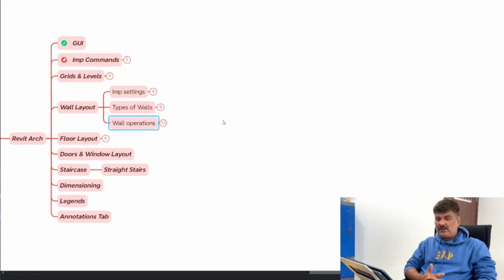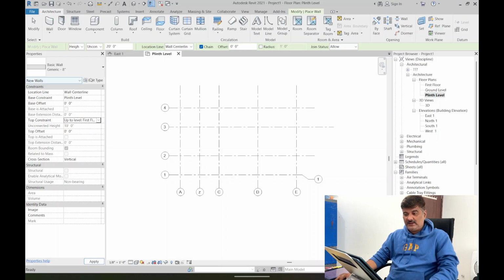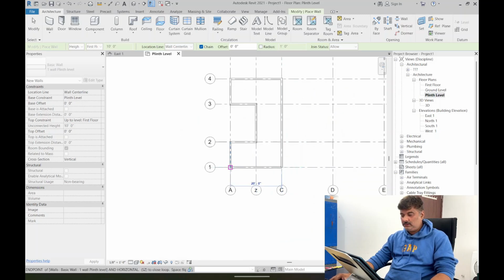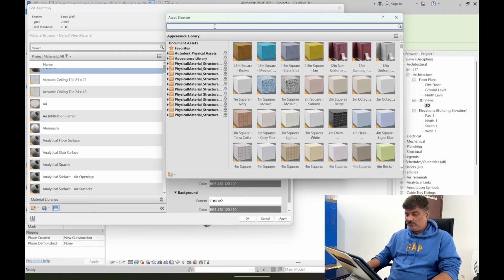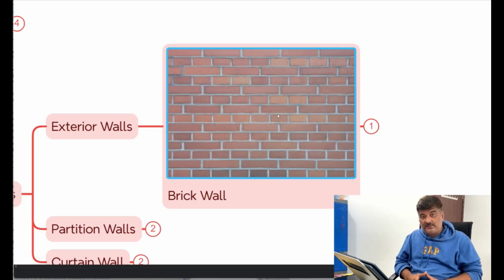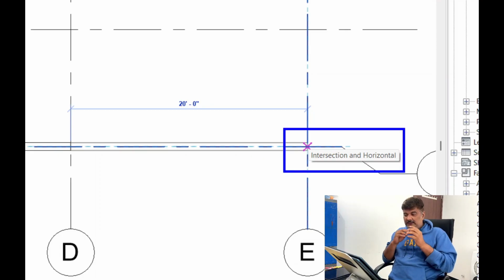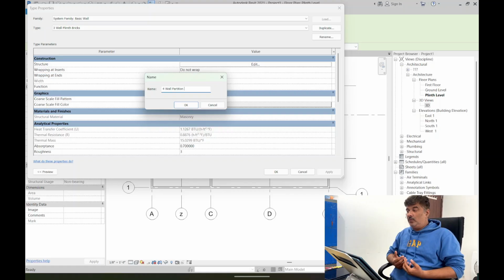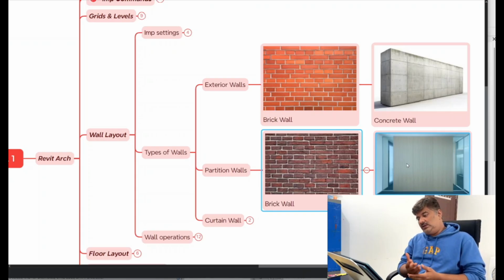Masterclass Chapter 3 - Revit Arch WALLS & TYPES | Kaustubh Panse